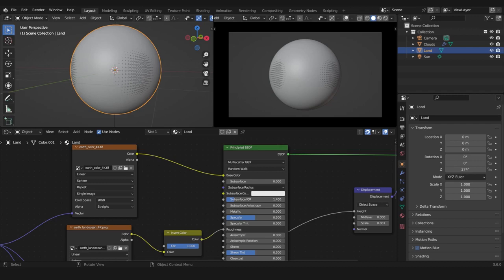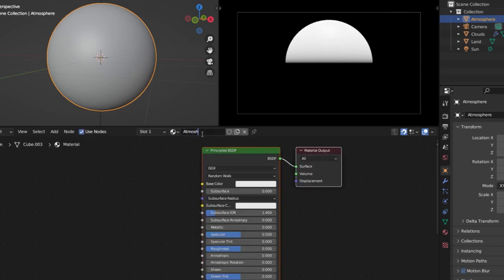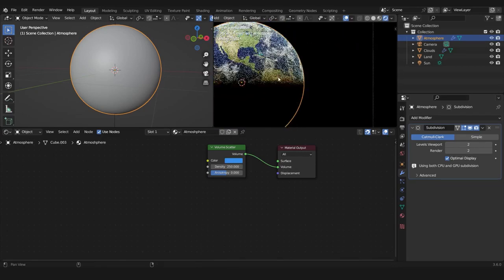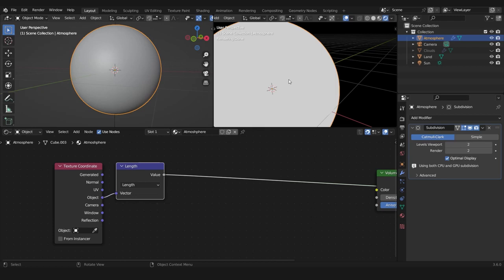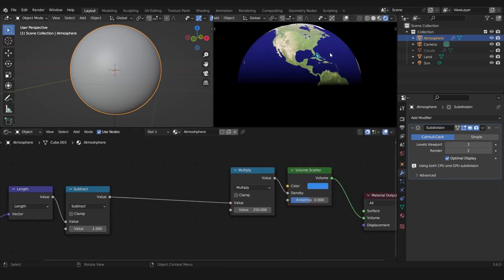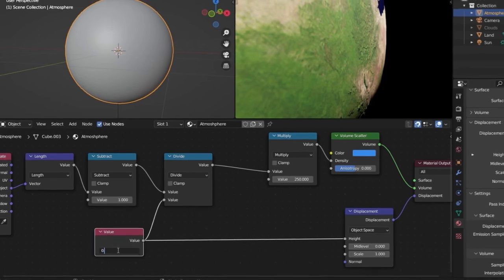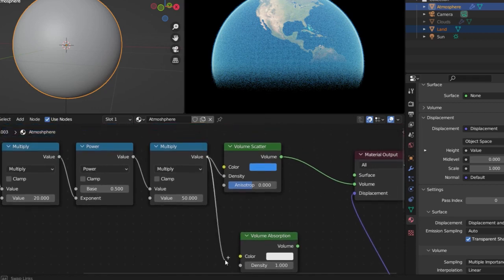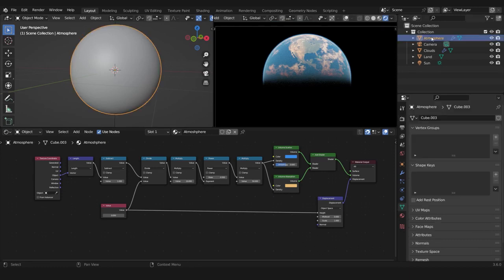4 Create Photorealistic Planets in Blender (create the atmosphere material)